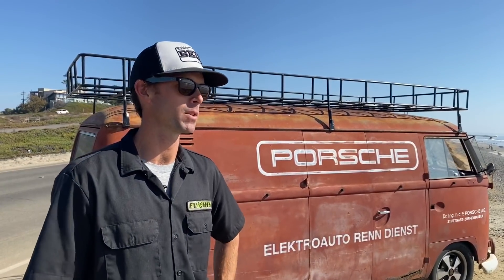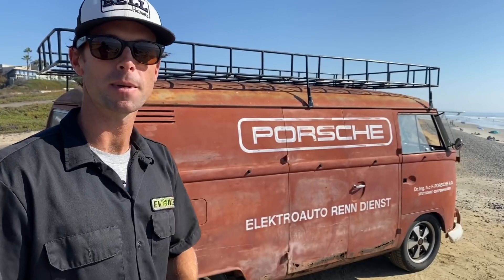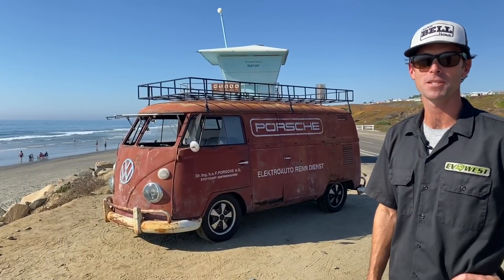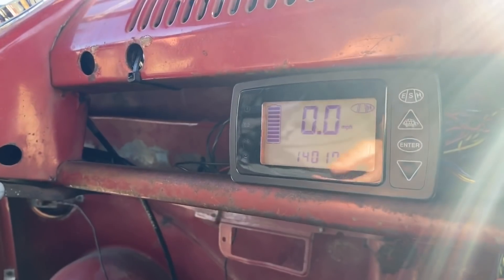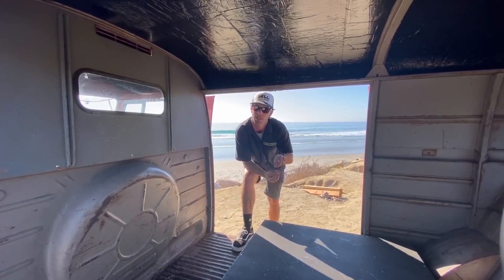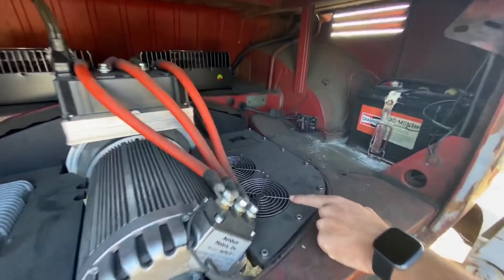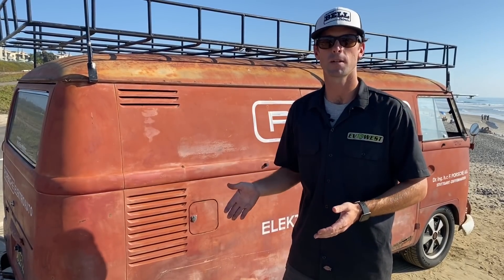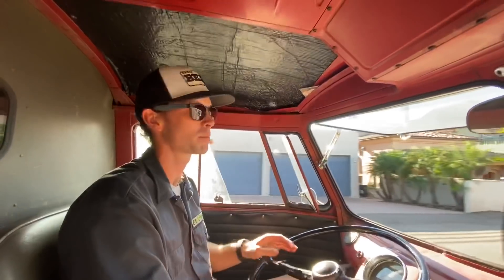1963 VW Bus / Transporter EV Conversion | EV Show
In this episode of the EV Show Trent Wonsley takes us through our shop Bus. This 1963 VW Transporter was pulled out of a field and brought back to life with an EV swap. Our rolling test bed has completed over 20,000 miles since and gets used daily at the shop. We love keeping classics like this on the road, check it out.